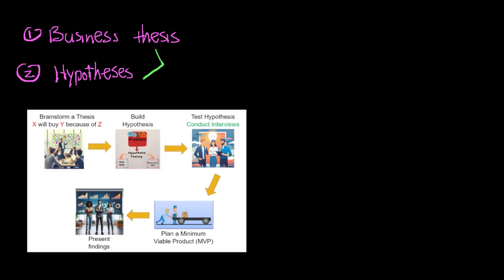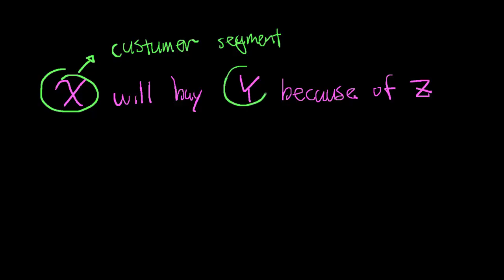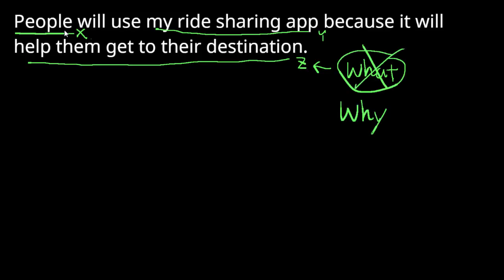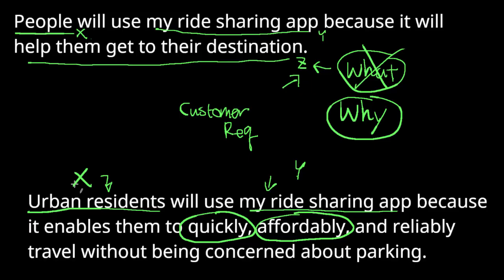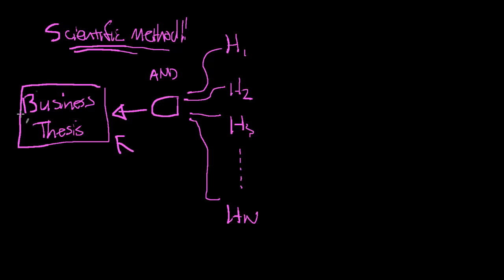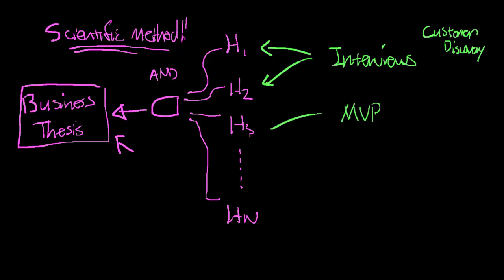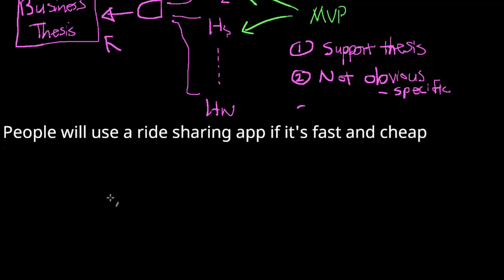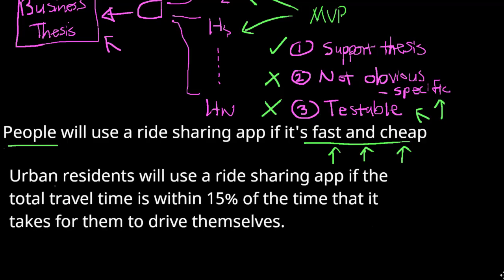ECE 3011 Human Centered Design 2: The Business Thesis and Hypothesis-Building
This video introduces the business thesis and describes the process of generating hypotheses to support it. We will also use examples to illustrate best practices when generating a business thesis or a supporting hypothesis. At the end of this module, you will be able to:

1) Explain the definition of X, Y, and Z in the business thesis format of “X will buy Y because of Z.”

2) Construct a set of quantifiable, testable hypotheses that collectively establish the validity of a business thesis.